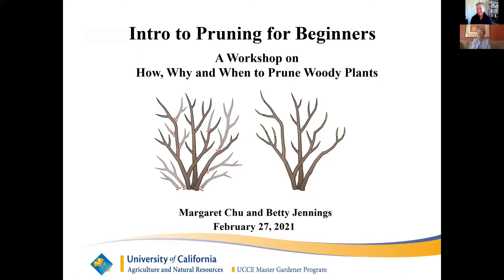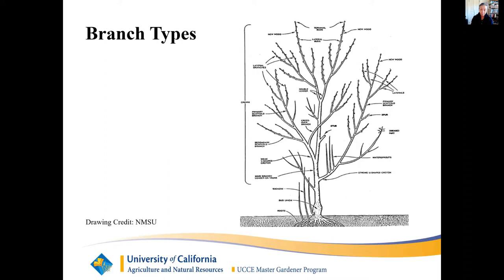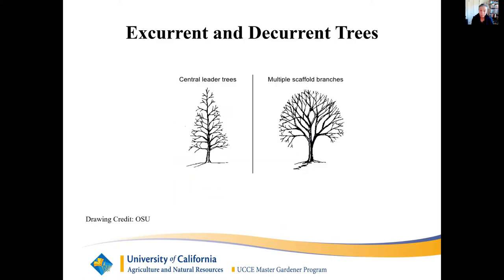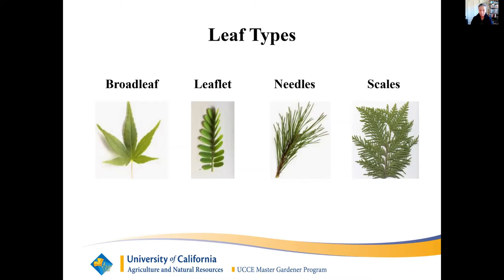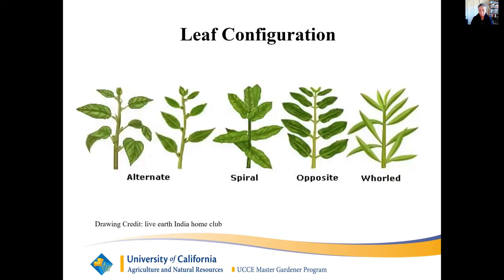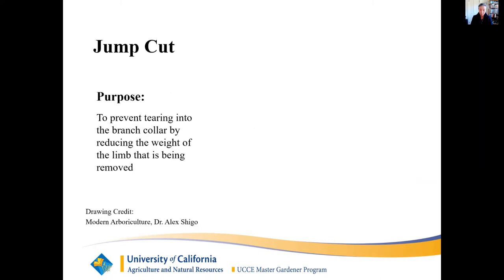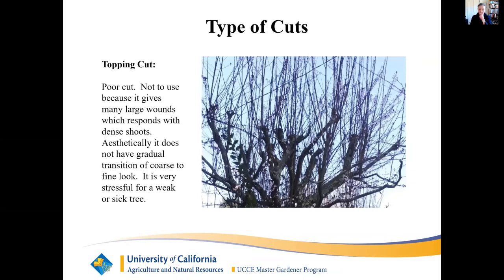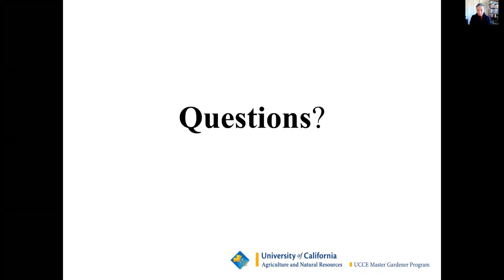Garden Talk Pruning for Beginners with UC Marin Master Gardeners Margaret Chu and Betty Jennings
Note: At 4:55 in the recording we had a momentary sound issue but the slides repeat a few seconds later with sound.

The Larkspur Library was excited to host UC Marin Master Gardener's Margaret Chu and Betty Jennings who shared with us the techniques and tools for beginning pruning.

This is an introductory class to pruning woody plants. We will cover basic plant biology, the fundamental vocabulary of pruning, the categories of trees, the reasons for pruning, when to prune, the steps in pruning, the basic pruning tools, and the fundamental pruning cuts. You will learn how a tree grows and how it will react to pruning. The goal of this workshop is to provide a basic understanding of where, why, and how to prune that will enable attendees to maintain healthy and visually pleasing trees.
Margaret Chu and Betty Jennings are Marin Master Gardener Pruning Guild Journeyman Pruners. Through the Pruning Guild, they have had two years of extensive lecture and hands-on training from certified aesthetic pruners. With their years of continued Pruning Guild membership, they have further advanced their pruning knowledge and skills as well as their teaching skills.